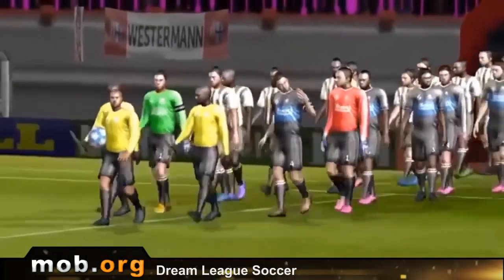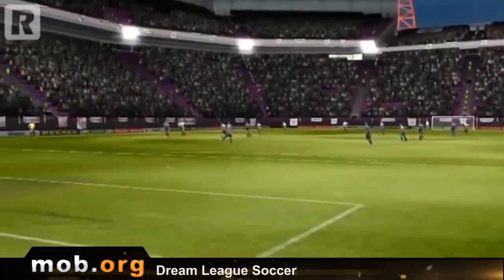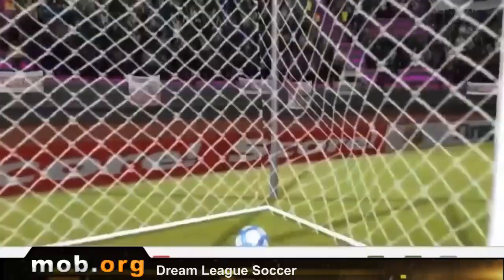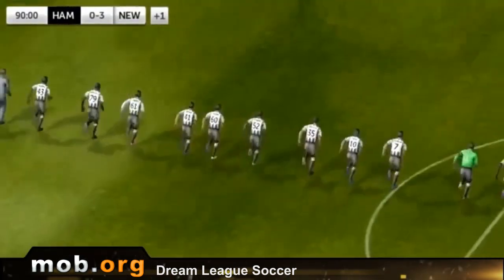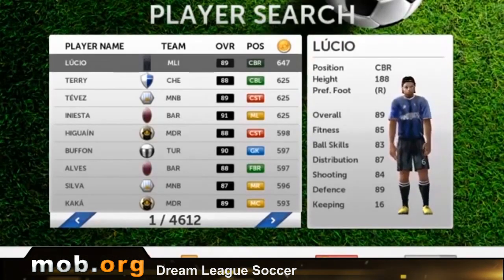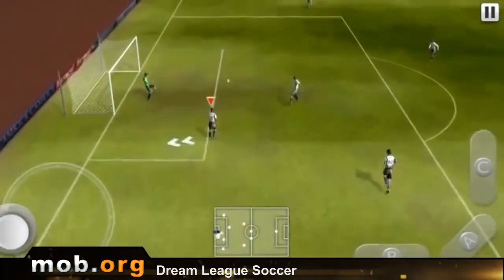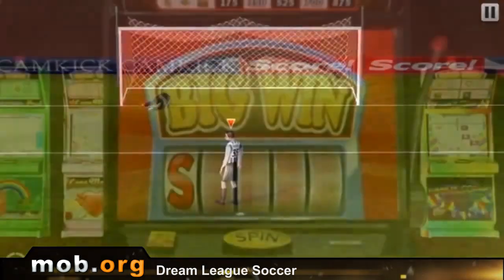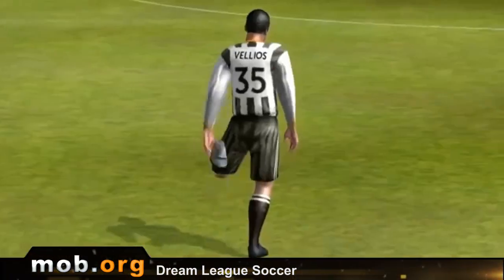Dream league Soccer Android Review - mob.org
Dream league: Soccer - one of the best football simulators for your device. Form team and lead it to the victory!

Features:
4 leagues
Train football players
Develop team potential
Play friendlies
Fine realistic graphics